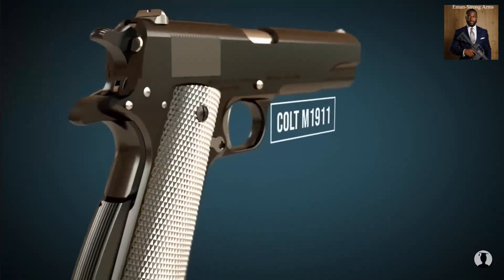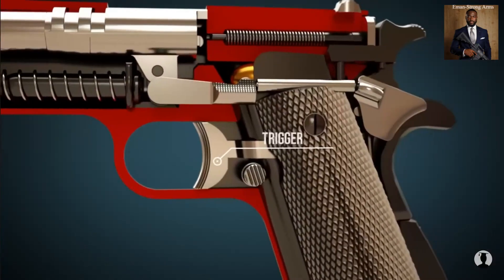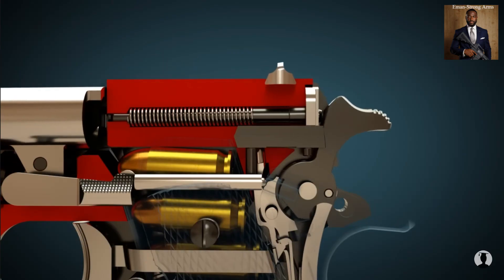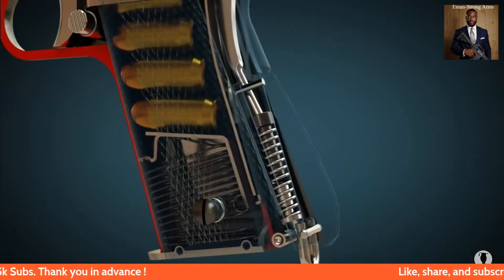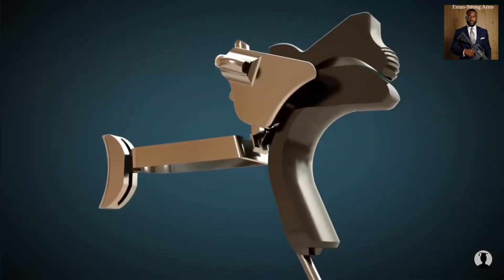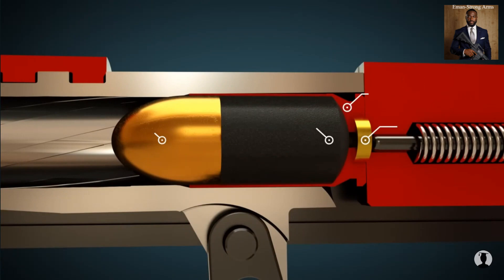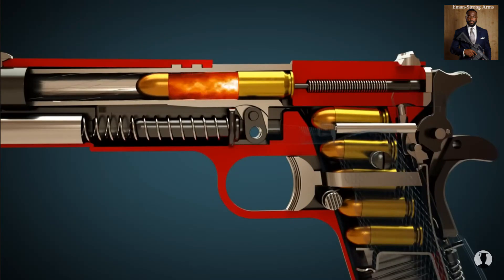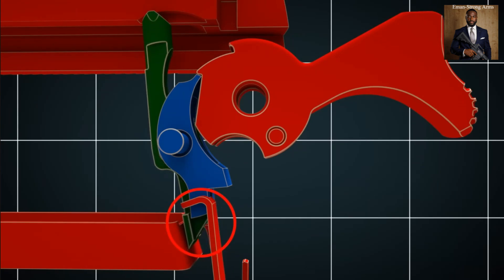How a gun works (Colt M1911)